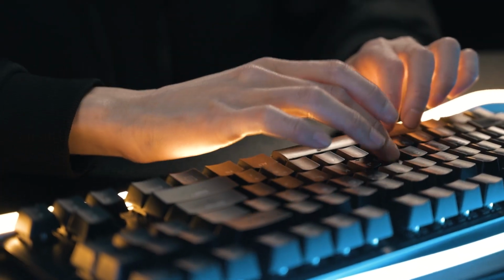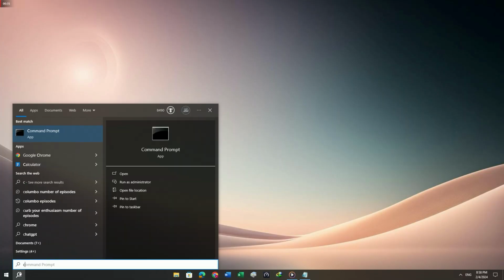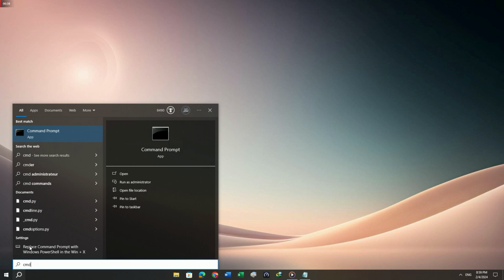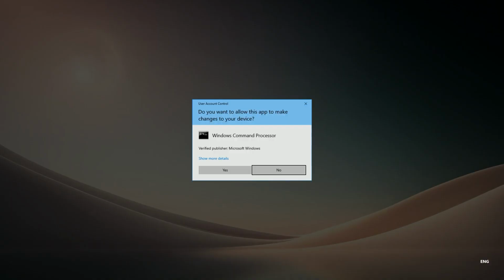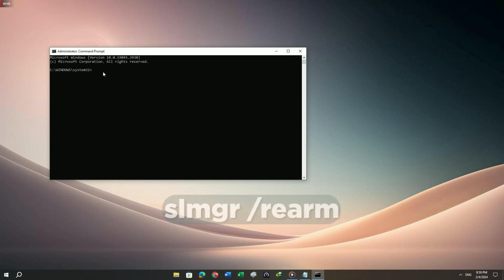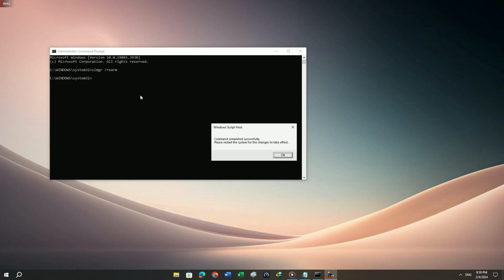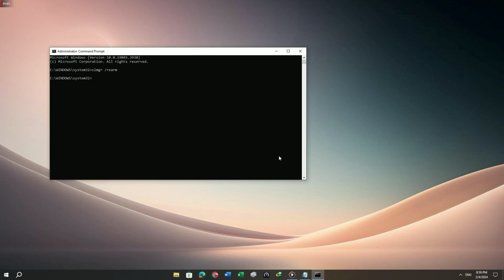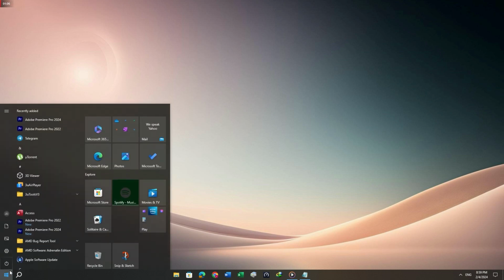watermark removal guide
Want to learn how to easily remove the watermark on your Windows 10 screen? This step-by-step guide will show you how to do it for free, in both English and Arabic! Say goodbye to that pesky watermark and enjoy a clean, professional display on your Windows 10 computer. Follow along with our simple instructions for a seamless watermark removal process. No technical expertise required!
Say goodbye to those pesky watermarks on your Windows 10 screen with this easy and detailed guide. Follow along and learn how to remove the watermark from your desktop in no time!